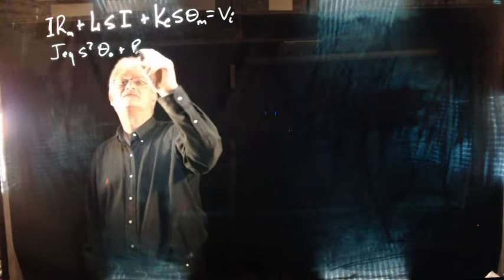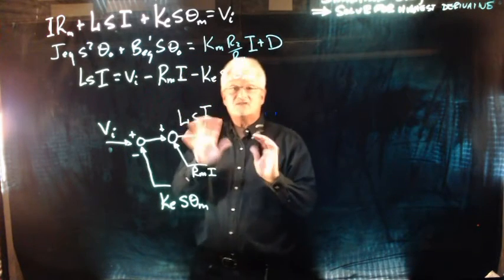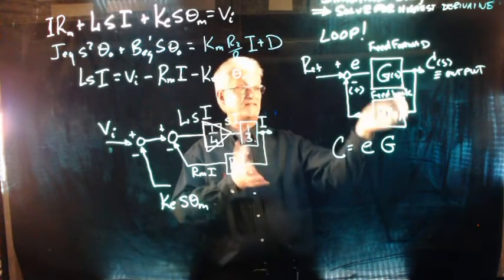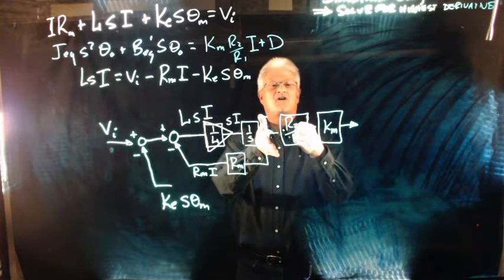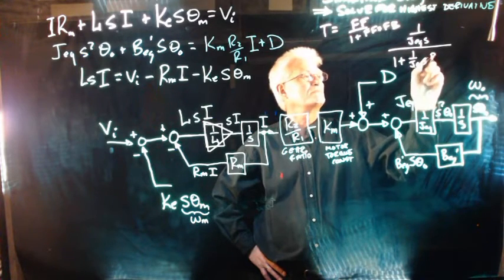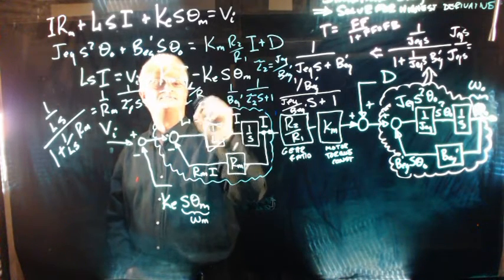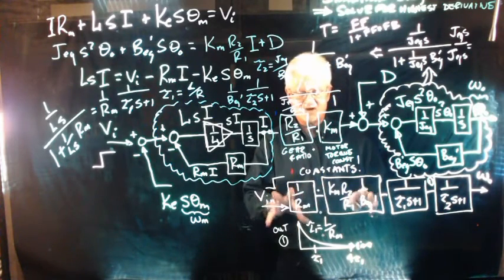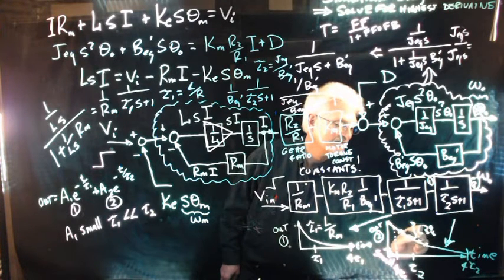Dr. Greg R. Luecke: Lectric Motors Part2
Luecke Lightboard

This video on Dynamic Systems and Controls is the second is a series on the dynamics of electric motors.

'Lectric Motors, Part 2